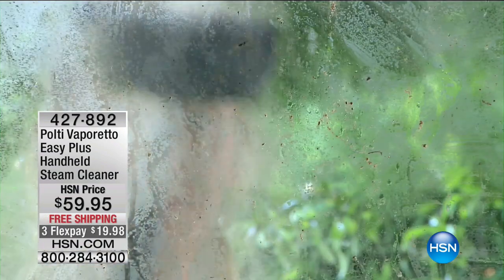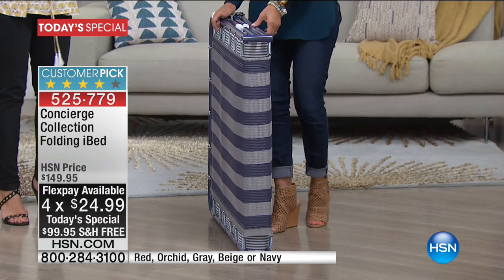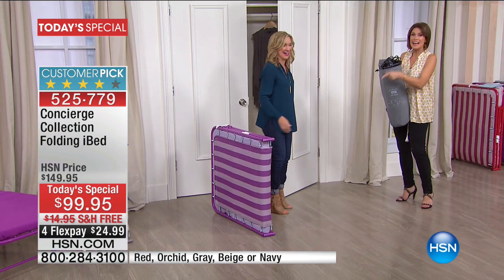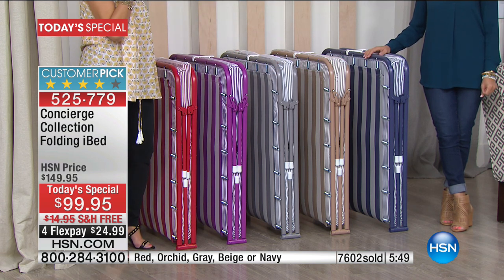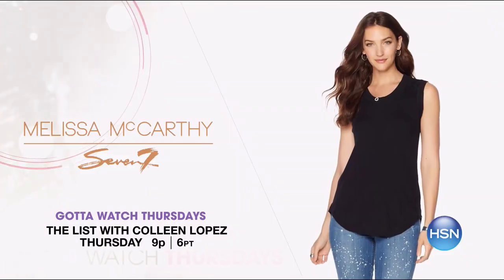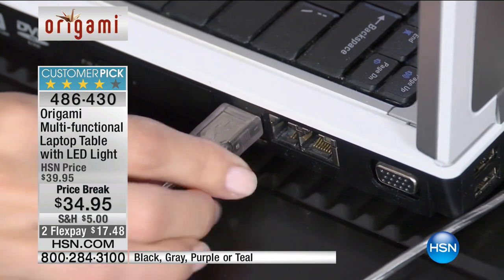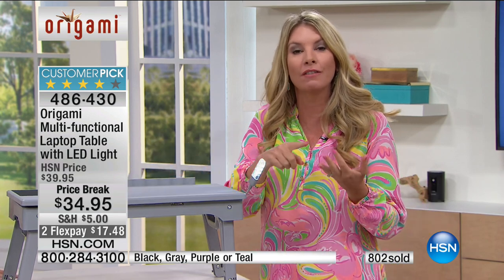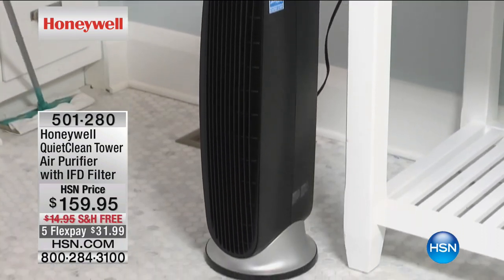HSN | Home Solutions featuring Honeywell 06.07.2017 - 05 PM